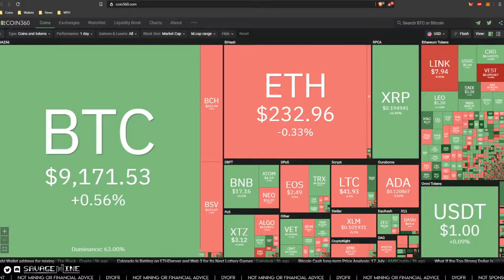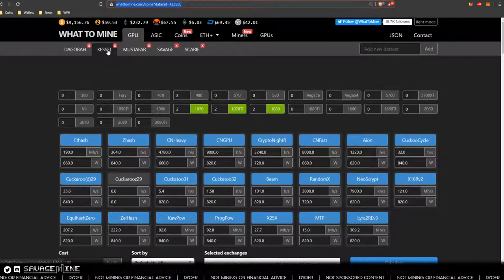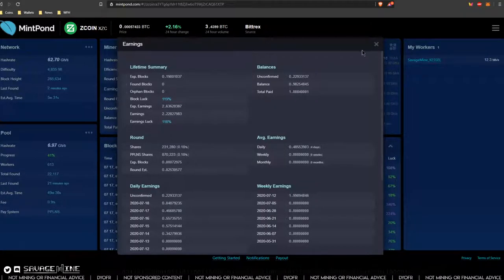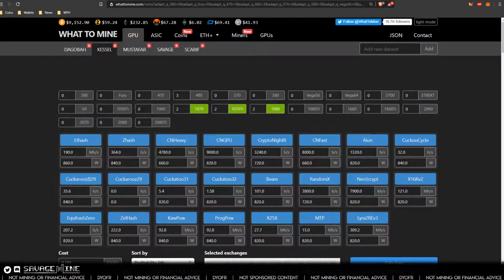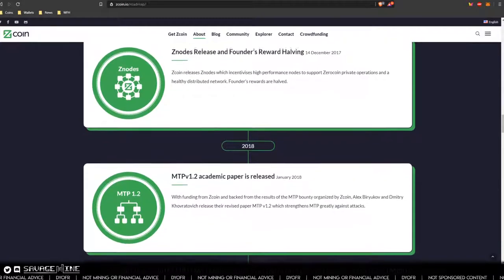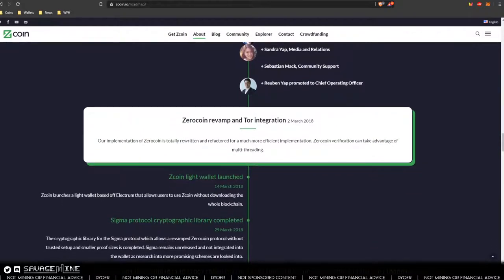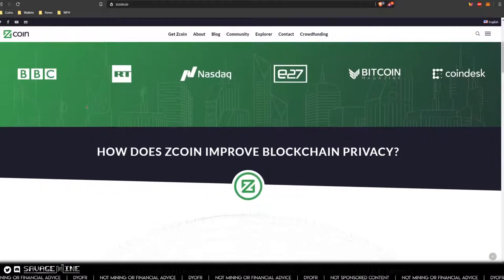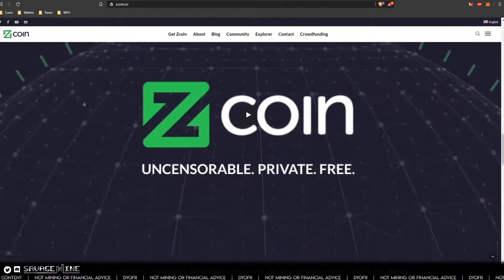CRYPTO Fireball Friday - Zcoin (XZC)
We’ve been covering Zcoin (XZC) like some beasts all week, but we’ve mainly just been mining, so tonight, on Crypto Fireball Friday, wanted to kinda dive into the project itself.

FAVORITE MINING RIG PARTS LIST:
Graphics Processing Unit (GPU)
Desktop Power Supply
Server PSU (if you have more than two GPUs)
Breakout Board and PCIe Cables
PCIe Cable Splitters
PCIe Risers
Storage (if booting off SSD)
Storage (if booting off USB)

ConcealID: savagemine.conceal.id